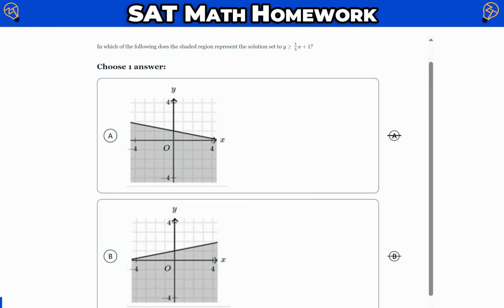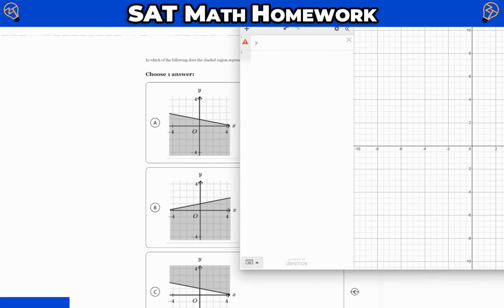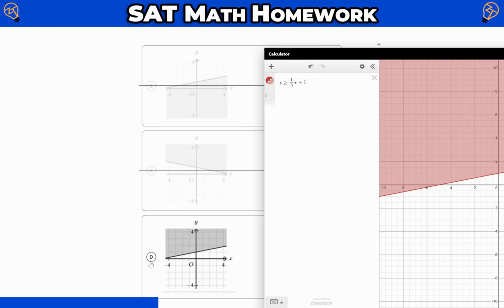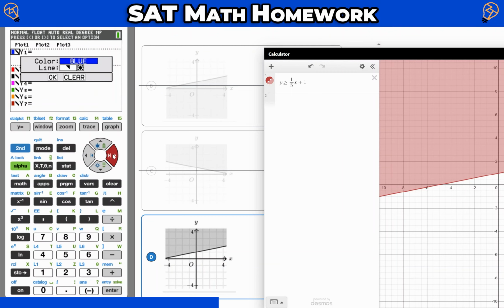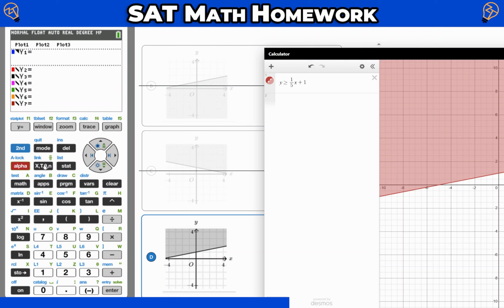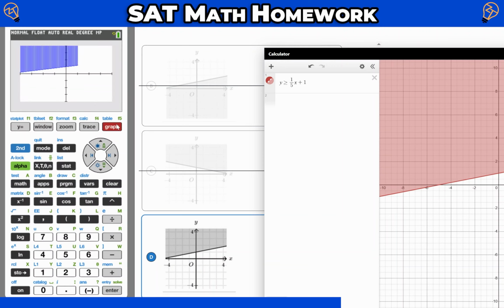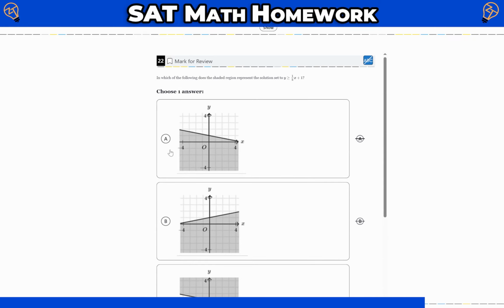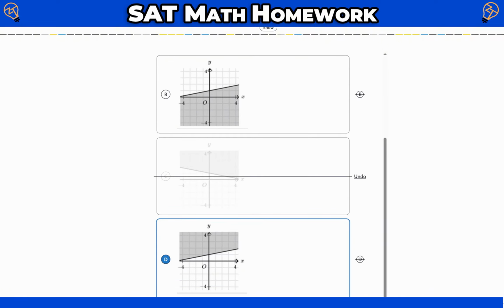Week 3 - Day 1 (Math: Algebra) - #22